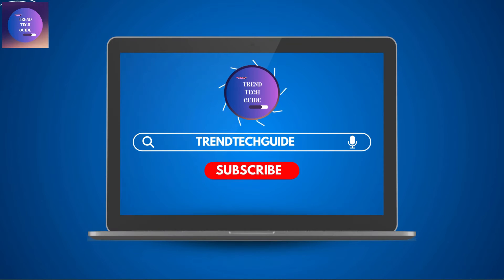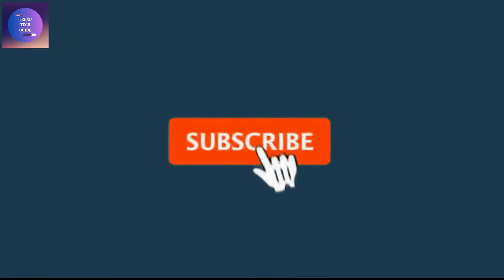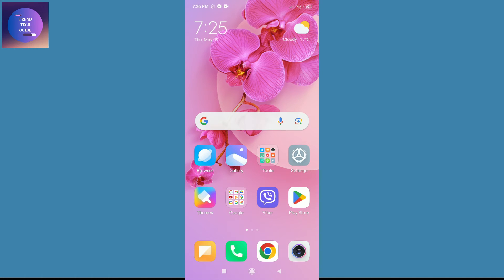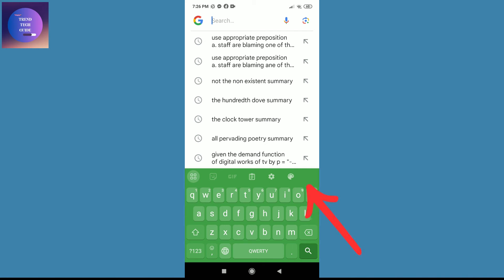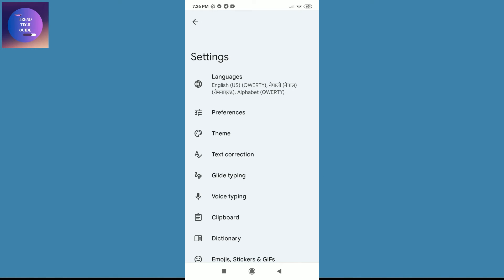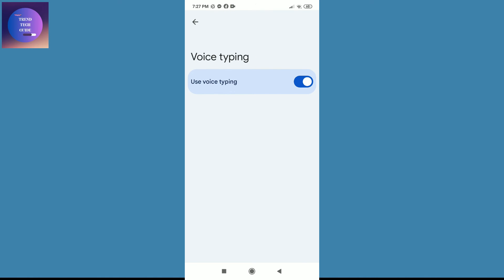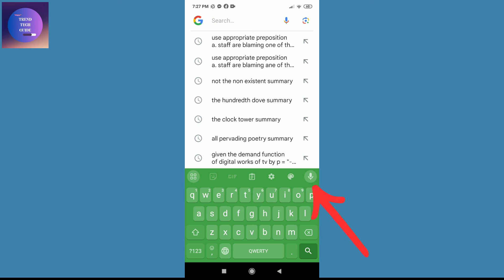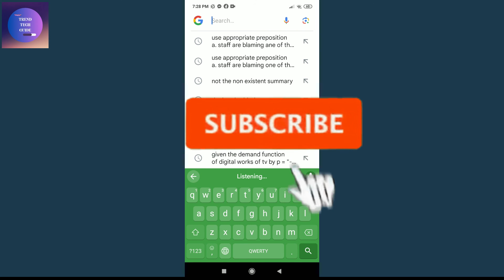How to Fix Voice Search Icon Not Showing on Android [2025 Update]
Having trouble with the voice search icon not appearing on your Android device? Don't worry, we've got you covered! In this video, we'll walk you through the steps to troubleshoot and fix the issue. Whether you're using Google Assistant, Bixby, or another voice assistant, these methods should help you get the voice search icon back on your Android phone. Watch now and get your voice search back on track!

👉 Explore more!